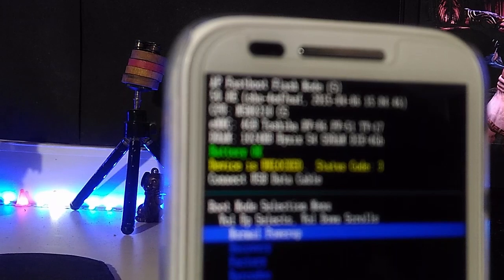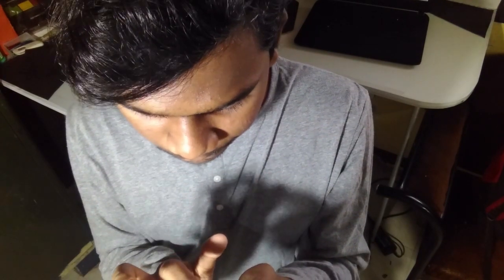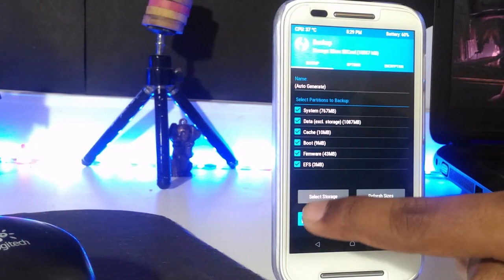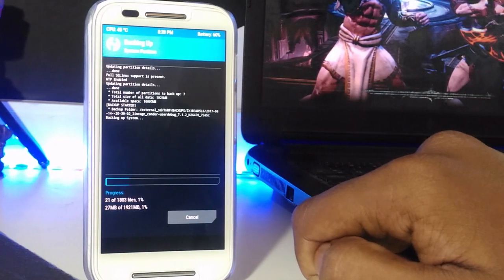How to fix boot loop problem on any android // Easy way // universal method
How to fix boot loop  problem on any android // Easy way // universal method // back to basics // what is the reason for boot loop? // necessary  files missing?

What are all Equipments I am personally using?

What Video Editor I am personaly using?

What Camara I use ?
Asus Zenfone 2 Laser (It’s my friend)